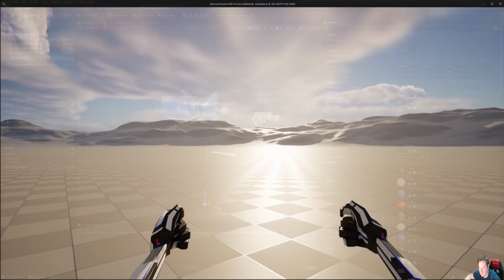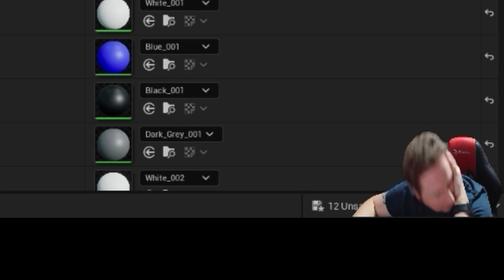Boomer Shooter DevLog 1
The next CryoNoir project is now underway in earnest. This is the first devlog for my as yet untitled Cell shaded boomer shooter built in Unreal 5.

RIG:
32Gb DDR4
Windows 11 (ew)
ViewSonic Elite XG270QG 1440p G-SYNC